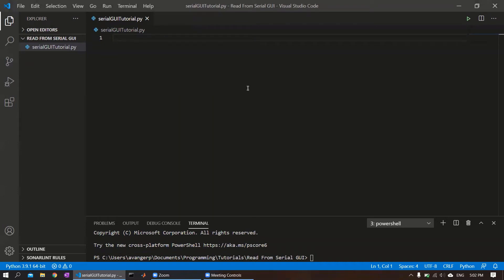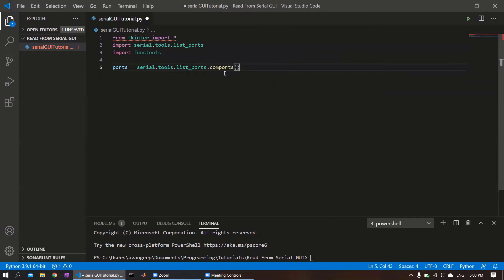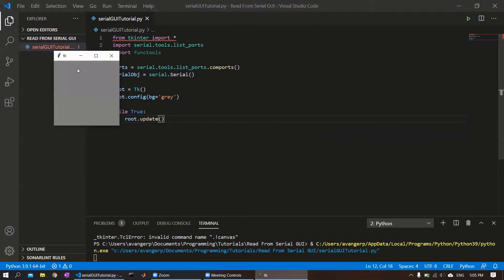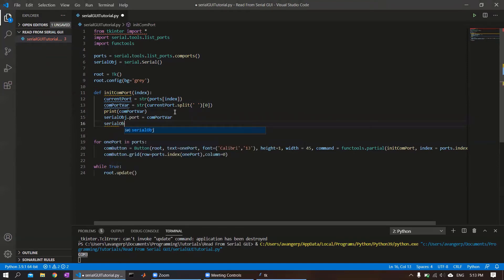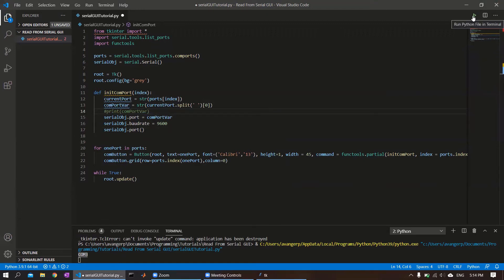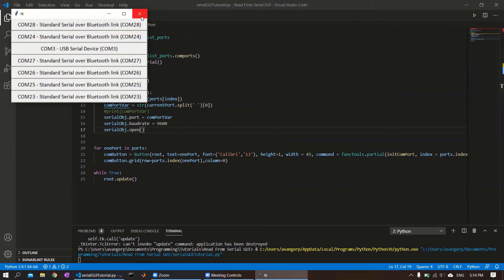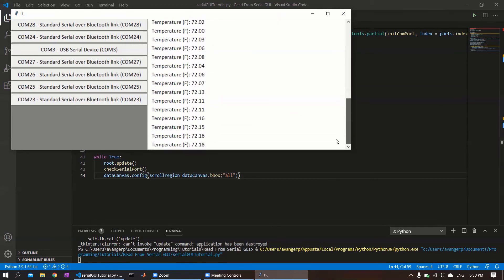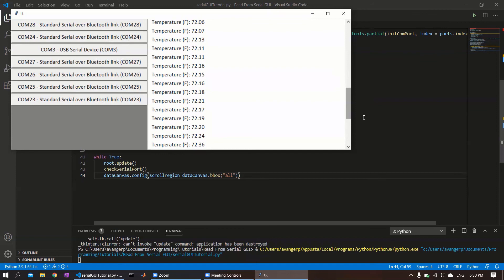Python Tutorial - How to Display Serial (Arduino) Data on a Scrollable Tkinter GUI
Visit tinkerassist.com and Subscribe to the Tinker Assist Newsletter - keep up to date on what we are working on, and get your fix of programming, science, and engineering content straight to your inbox!

There are numerous resources to learn available tkinter widgets and their parameters. One of the more exhaustive and well organized resources is

These tutorials assume some basic understanding of Python syntax. If you are a beginner, there are plenty of resources available to quickly learn enough syntax to follow along.

I am using Visual Studio Code editor to write these examples. To learn how to install VS Code and get set up for Python development,